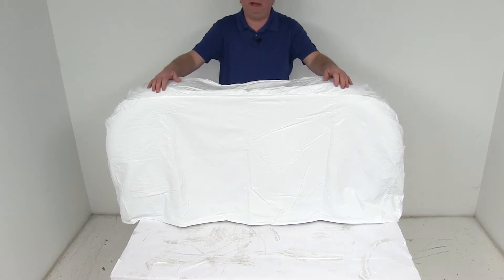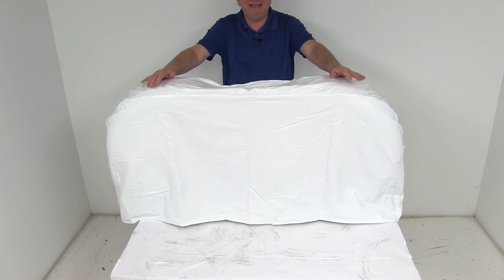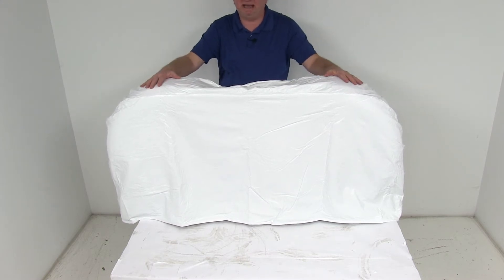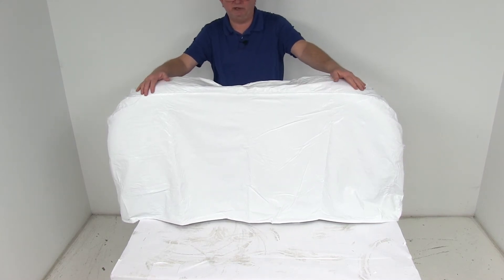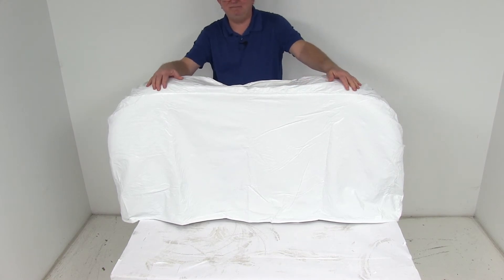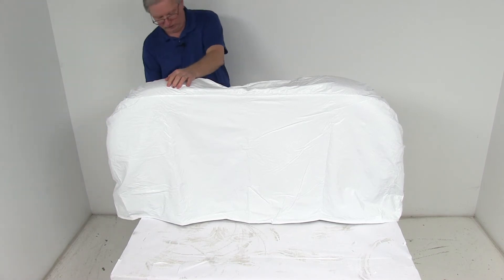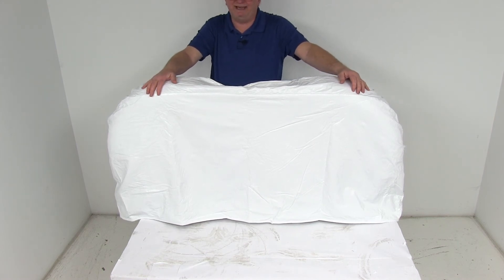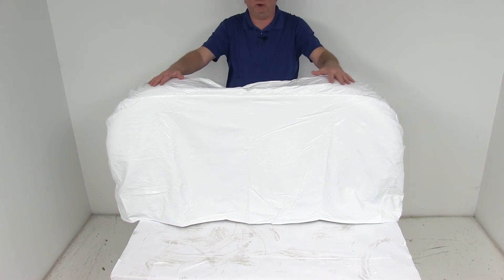etrailer | An In-Depth Look at the Adco Tyre Gard RV Tire Cover for 27" to 29" Tires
Today, we're going to take a look at the Adco Polar White Vinyl Tyre Gard Dual-Axle RV Wheel Covers for 27" to 29" over all diameter tires. Now this cover is a heavy-duty, flannel-backed vinyl construction. It is designed to protect your tires from damaging UV rays that can cause premature cracking of the sidewalls, and it will also protect from other environmental hazards. It is designed to just slip over the tires and wheels on a dual-axle for a nice quick and easy fit. For this demonstration, I have two tires and wheels here with the cover over them just to give you an idea what it would look like. On the very back, here, it has an elastic rear seam that gives you a nice, snug fit over the top of the tires, holds the cover onto your tires, and it also makes it easy for removal. Now the construction on this cover, it does use overlapping seams, double-needle stitching, and on the very bottom here, on the corners on each side, they do use a brass reinforced grommet on each end, which makes it nice, because if you want to run a cord or a strap through there to keep the bottom connected there.

Now this cover is UV and cold-crack treated. It is the polar white color. This seg's actual part number is designed to fit 27" to 29" over all diameter tires. What I would recommend is if you go to our website, on our product page for this part number, it will list some of the tire sizes that this cover will work on. This does include the one cover. That should do it for the review on the Adco Polar White Vinyl Tyre Gard Dual-Axle RV Wheel Cover for 27" to 29" over all diameter tires..